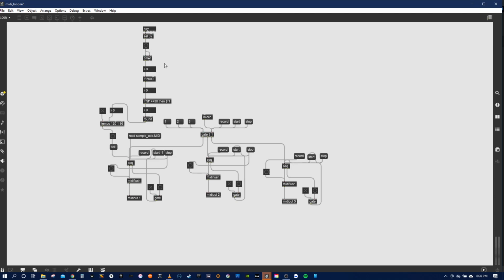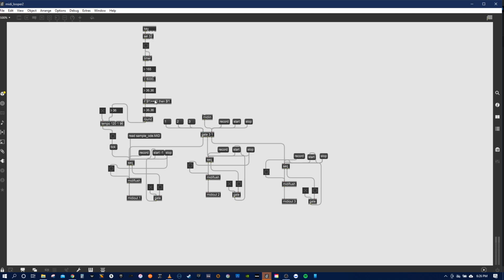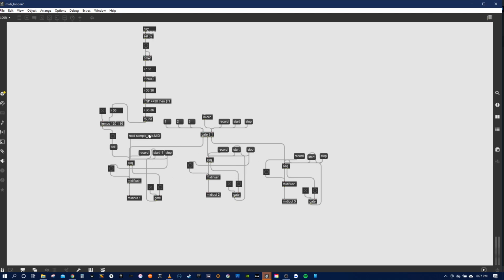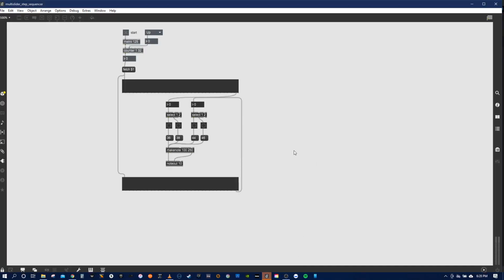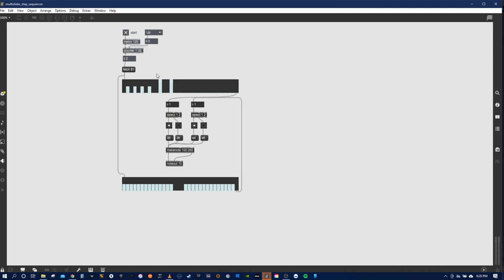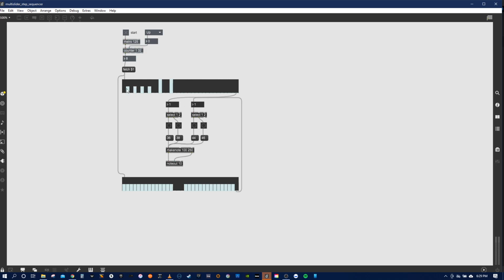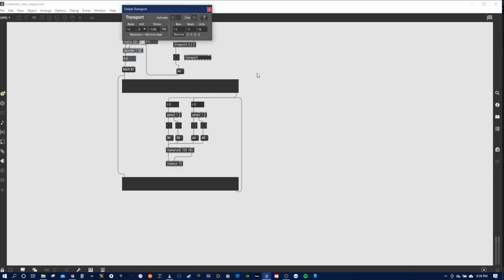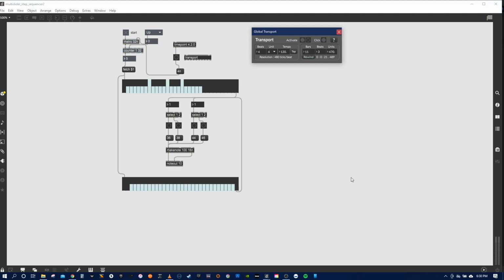Chapt 10 Max Patches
Working with Time PG 183